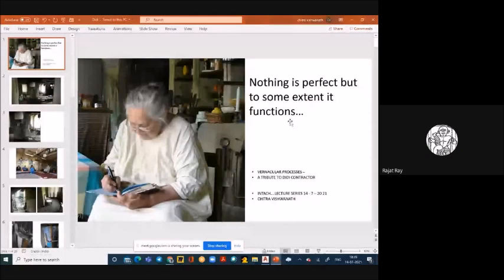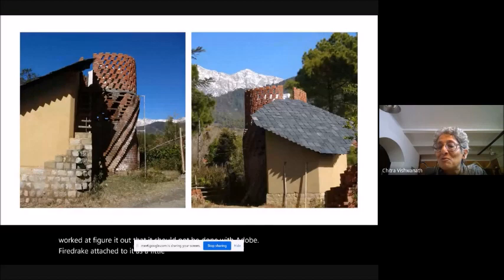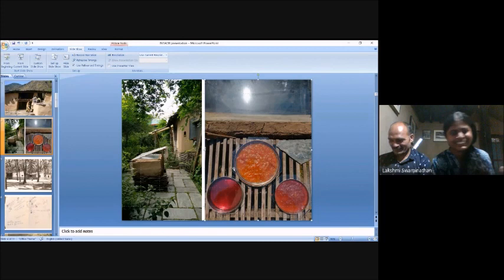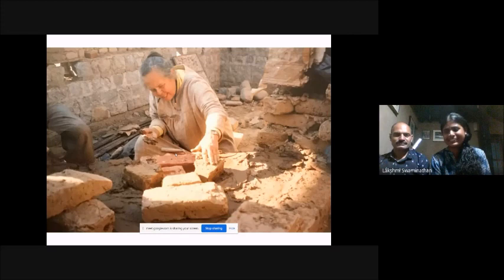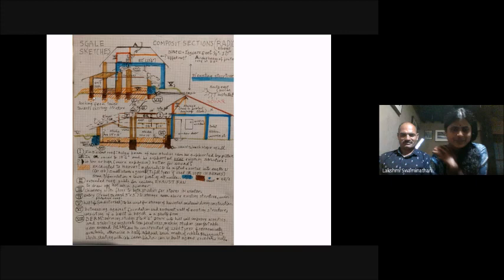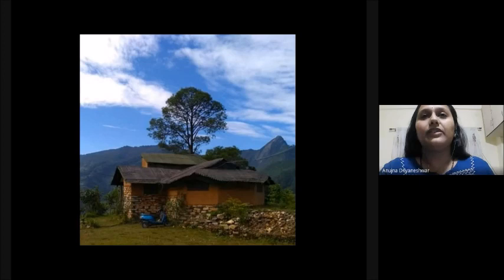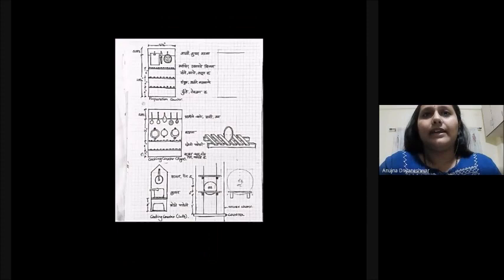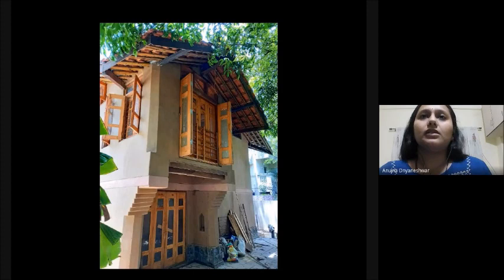Vernacular Processes- A Tribute to Didi Contracto by Various Speakers, AH Lecture Series INTACH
Speakers Moderator- Rajat Ray
Speakers- Devendra Contractor, Mark Moore, Lakshmi Swaminathan, Chitra Vishwanath, Naresh Kumar Sharma & Anuja Nutan Dnyaneshwar
AH Lecture Series on Architectural Styles of India
Held on 14th July 2021